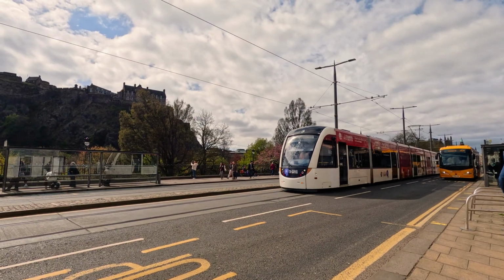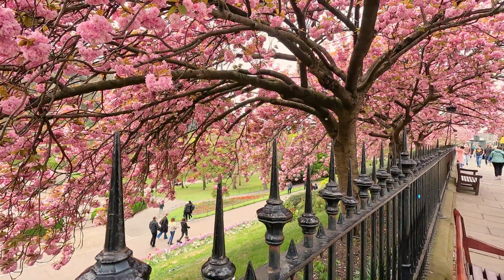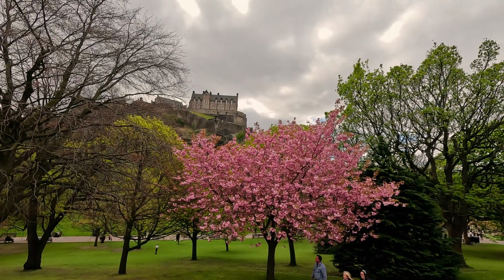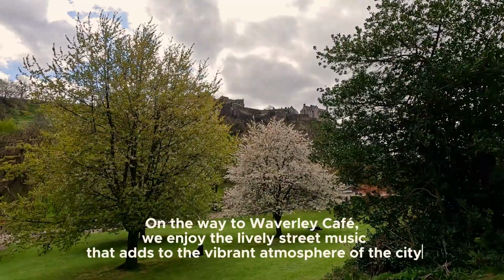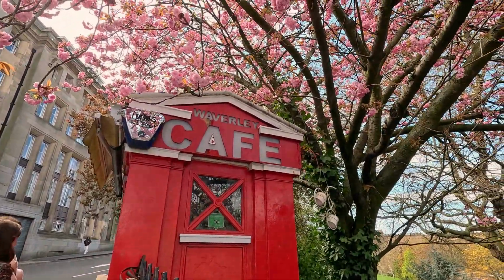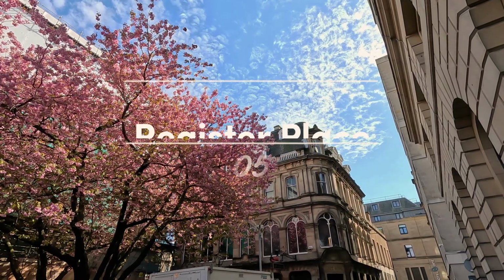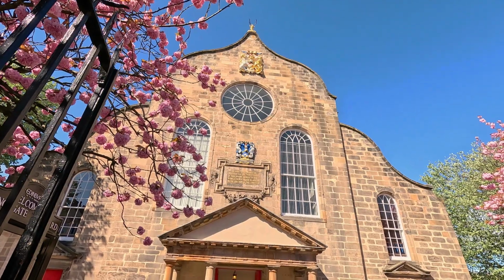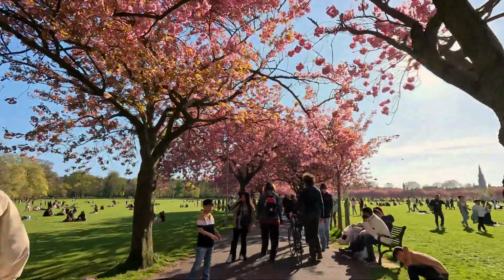Places to visit in Edinburgh | Princes Street to The Meadows walking tour | Sakura | 4K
Today Video:
Walking Through Edinburgh's Pink Cherry Blossom Paradise| Edinburgh English | Spring in Edinburgh

Experience the enchanting beauty of spring in Edinburgh as we embark on a serene walking tour through the city's most picturesque cherry blossom spots, all within easy reach of the city centre.
00:00 Introduction
00:42  Princes Street Edinburgh
04:29 Street Music Edinburgh
05:20 Waverley Cafe Edinburgh
06:53 St. Andrew Square Edinburgh
08:04 Register Place Edinburgh
08:40 Canongate Krik Edinburgh
10:28 Tge Meadiws Edinburgh
11:13 Thank You Watch Edinburgh Cherry Blossom

Join us for a scenic stroll to The Meadows to witness the breathtaking cherry blossoms in full bloom!

Each spring, these beautiful flowers burst into vibrant pinks, signaling the arrival of warmer days and longer evenings. Our walk begins on Princes Street, continues up TheCanongate Kirk along the historic Royal Mile,  and finally into The Meadows.

The Meadows is the prime location in Edinburgh to enjoy the cherry blossom spectacle. The tree-lined paths transform into enchanting pink tunnels, creating a truly magical atmosphere.

If you're in Edinburgh during spring, both Princes Street Gardens and The Meadows are perfect spots to relax on the grass and take in the stunning floral scenery.